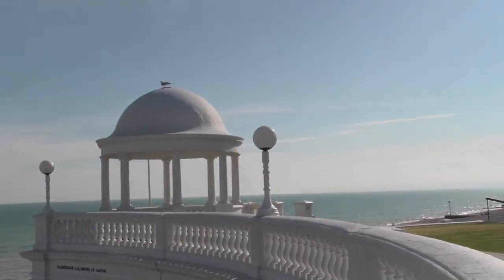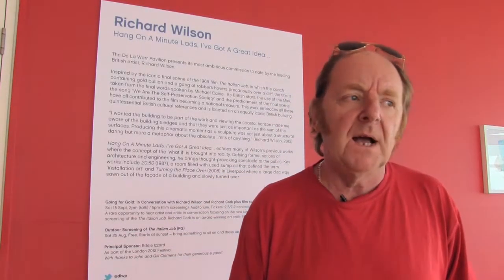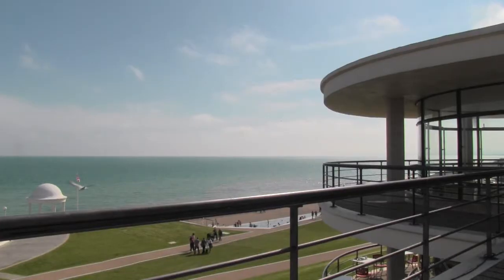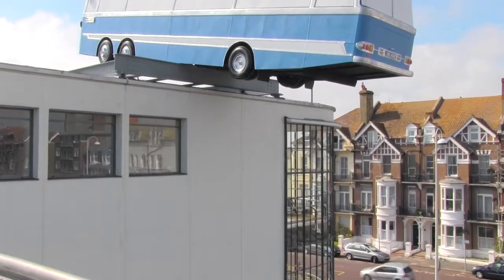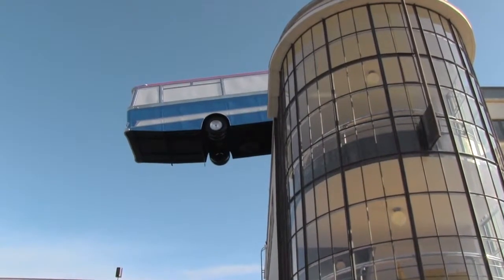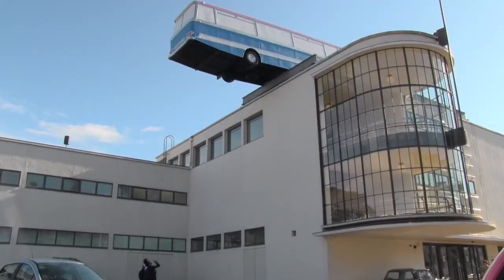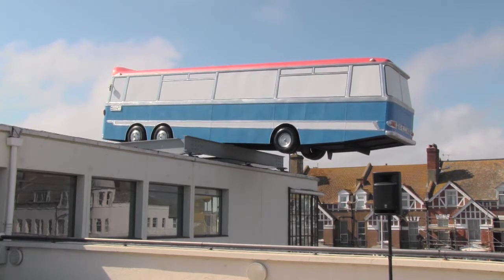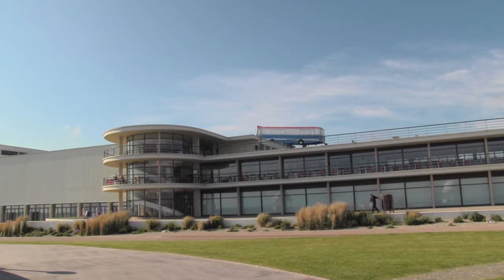Richard Wilson RA 'Hang on a minute lads ' By Royal Academy of Arts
RA Magazine speaks to Richard Wilson RA about his new rooftop sculpture commission at the De La Warr Pavilion in Bexhill On Sea.
Video credit to Royal Academy of Arts.